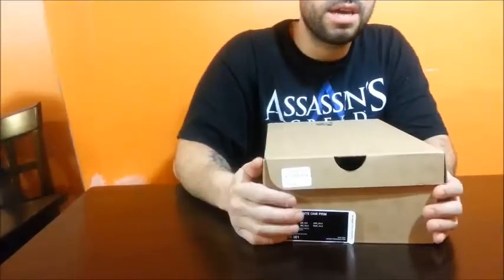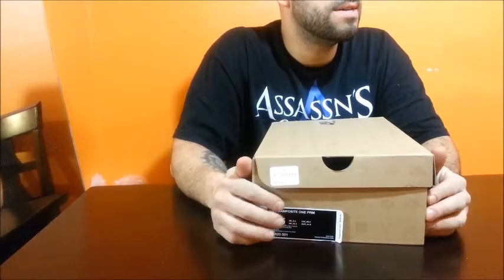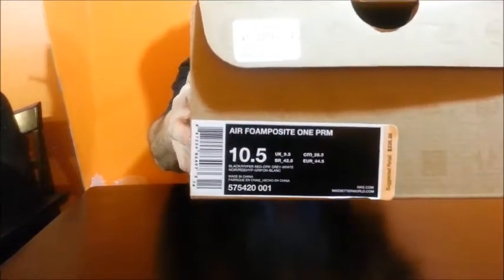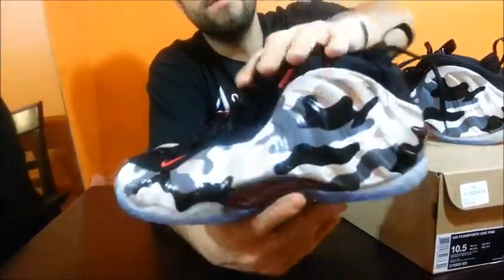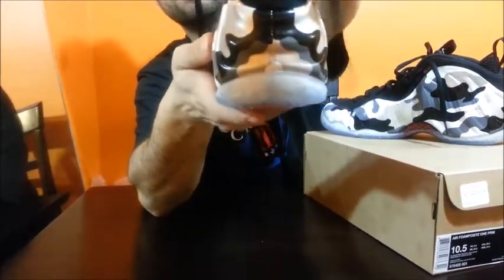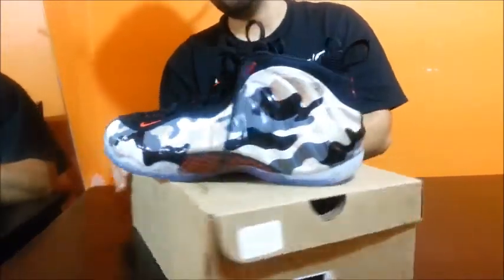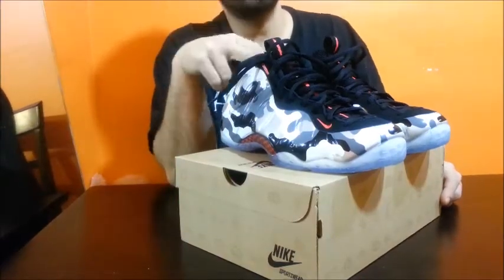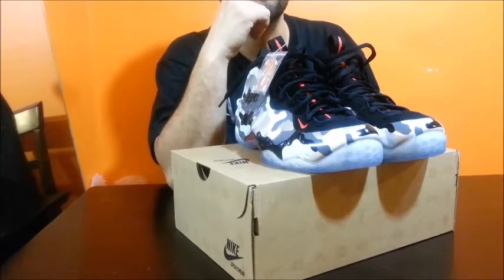Air Foamposite One Jet Fighter Review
Released February 9th 2013, this colorway has some realwow factor and is def a new look to an iconic shoe..
Check out Sole Exchange for some hype sneaker events, that can help you get your hands on your next heat.